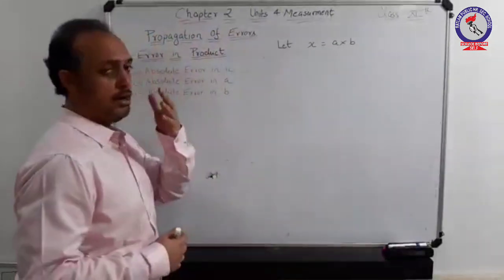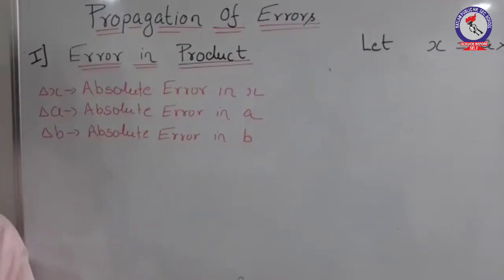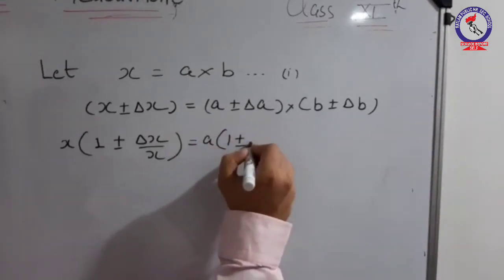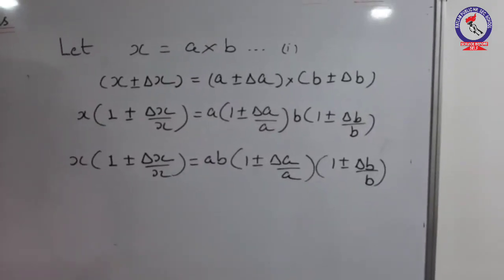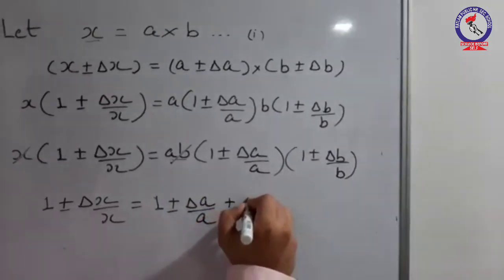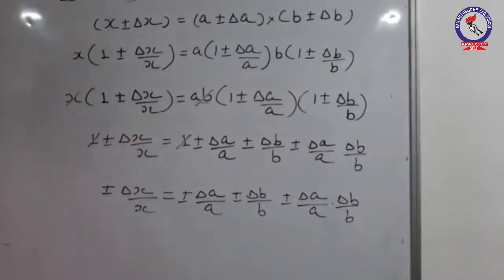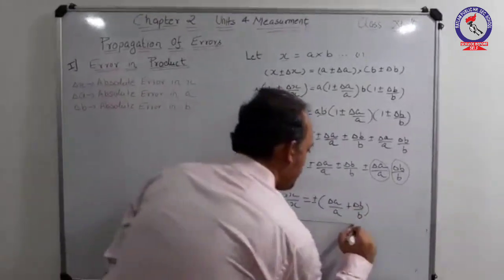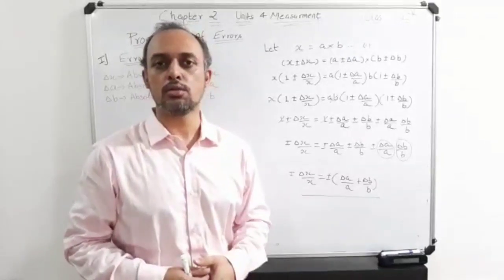Ncert Chap 2 Units and measurement Class 11th Expression of Error in product quantities